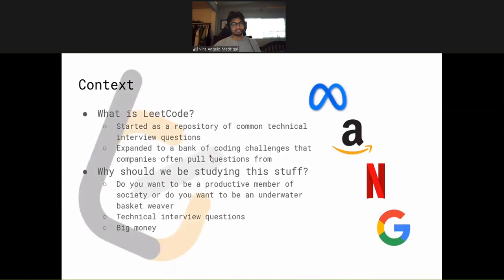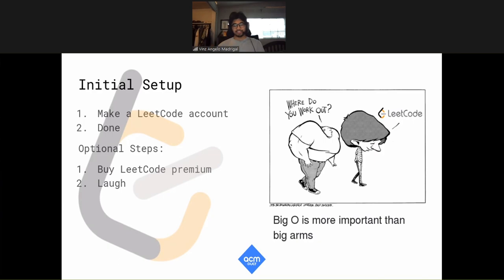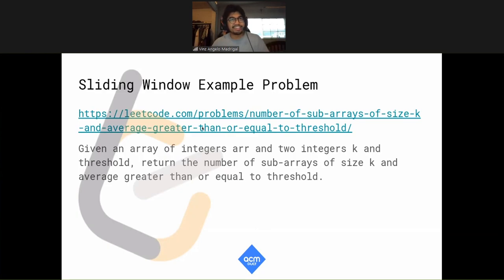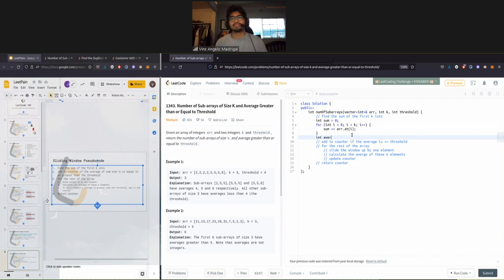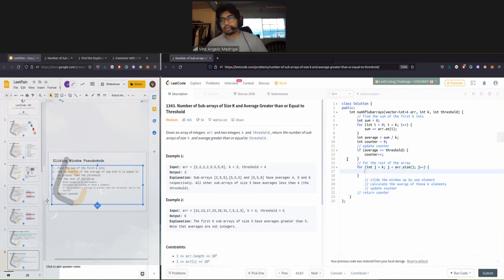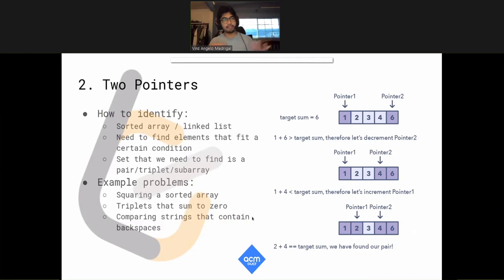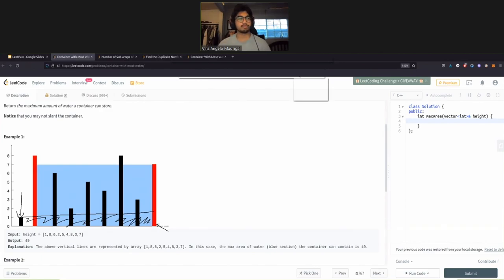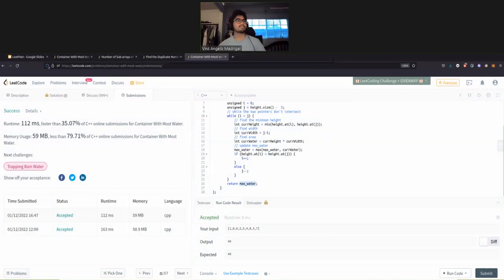Leetcode 101: The 14 Patterns Introduction | Workshop (Winter 2022)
Special thanks to Vinz Angelo Madrigal for providing this workshop! - ACM@UCR
Slides:
Time Stamps:
Introduction: 0:00
Context: 0:23
The 14 Patterns Overview: 2:09
Initial Setup: 4:54
1. Sliding Window: 9:17
Sliding Window Example Problem: 12:47
Sliding Window Pseudocode: 14:40
Sliding Window Problem Solution: 18:45
2. Two Pointers: 28:57
Two Pointers Example Problem: 31:42
Two Pointers Pseudocode: 33:04
Two Pointers Problem Solution: 40:58
Resources: 44:00